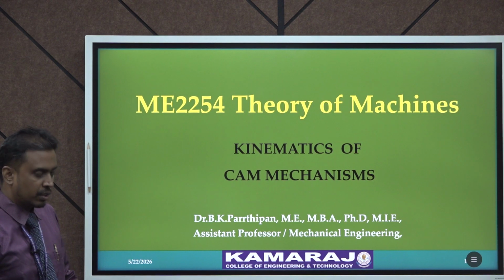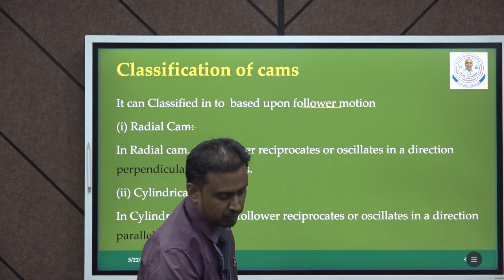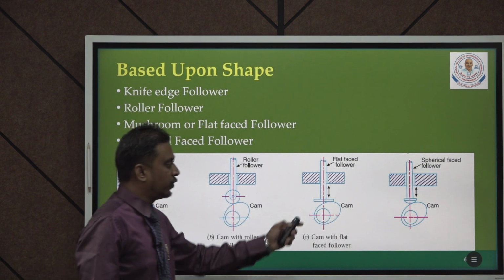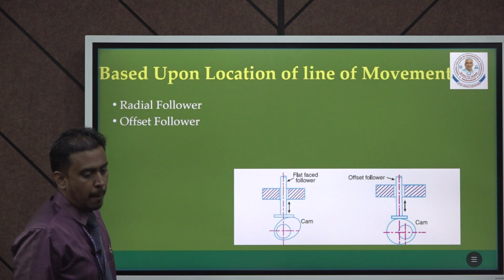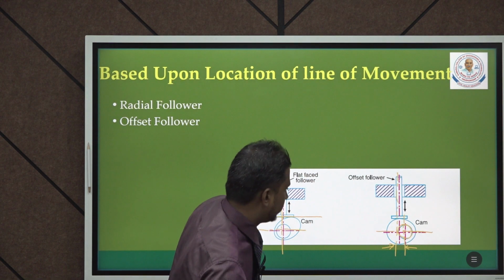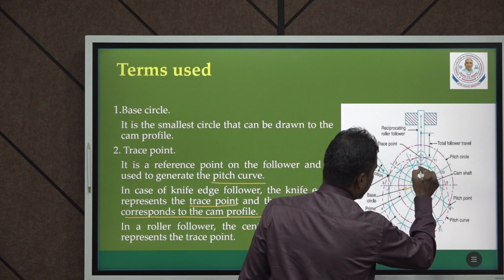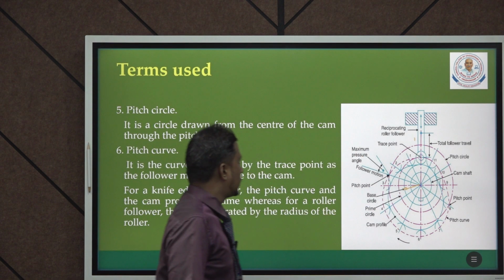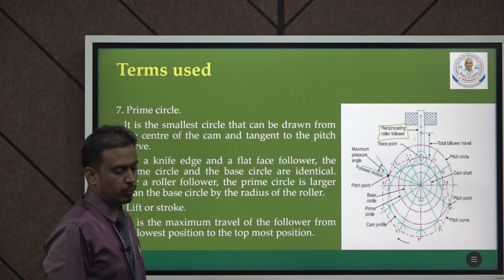Kinematics of cam mechanics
In this lecture, Dr. B.K.Parrthipan, Assistant Professor of Mechanical Engineering at Kamaraj College of Engineering and Technology, explains the basic kinematics concepts of cam mechanics.